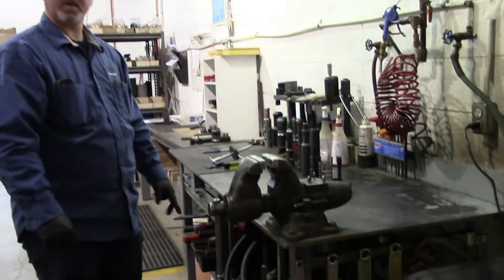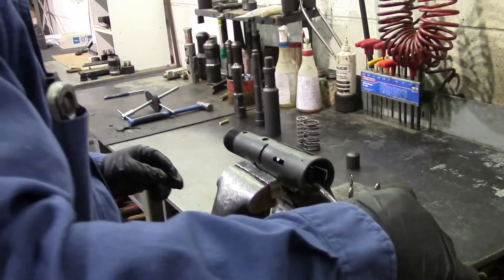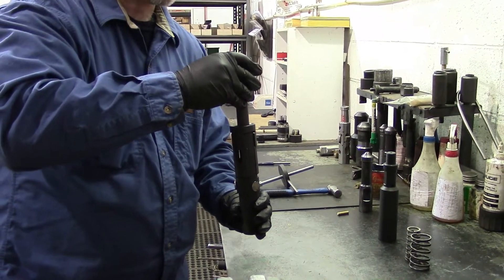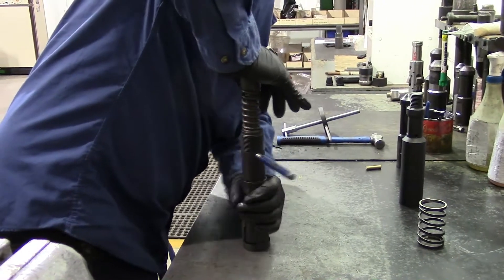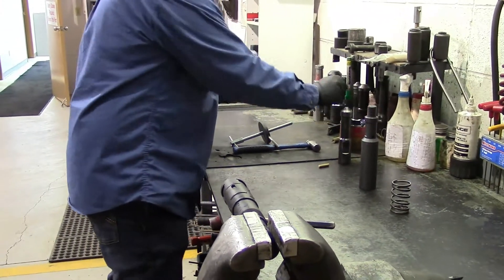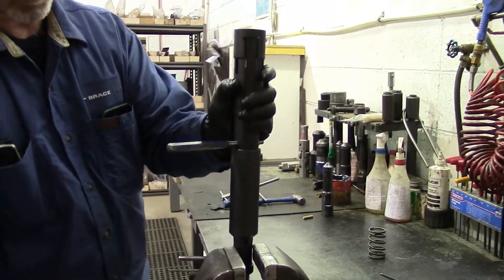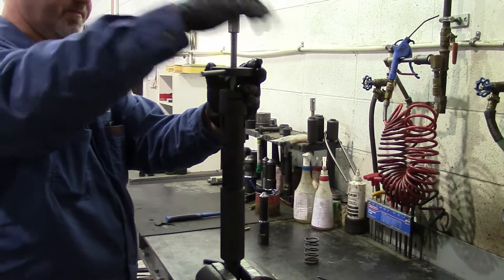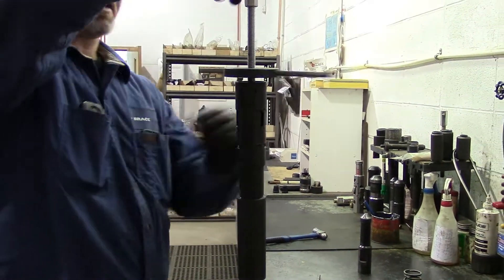Slickline JDC Pulling Tool Assembly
How to assemble the Brace Tool 2" JDC pulling tool. (Slickline Tools)

Industry leader in High quality thru tubing, pressure control, wireline and completions equipment, Specialising in slickline tools and wireline tools. Check us out today